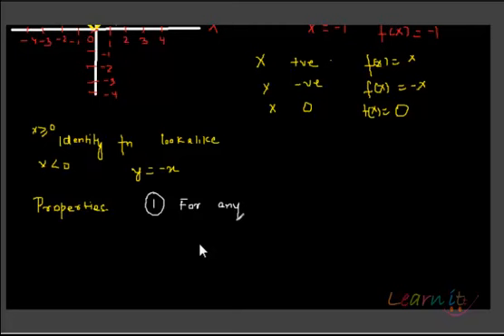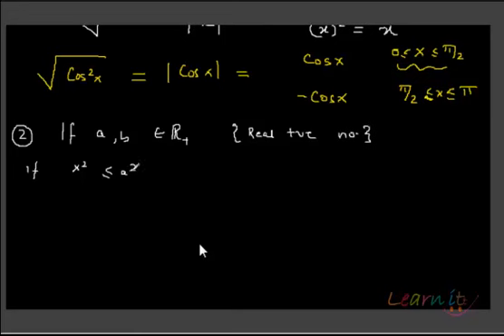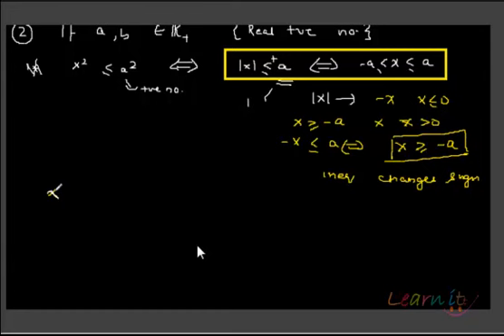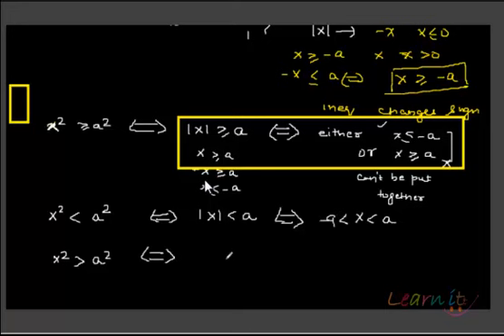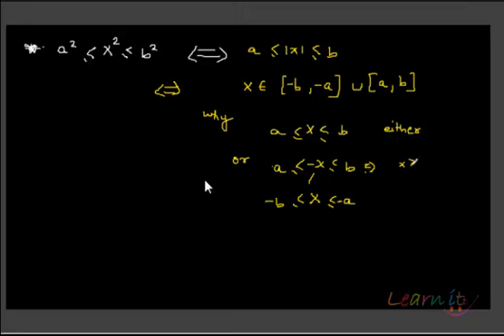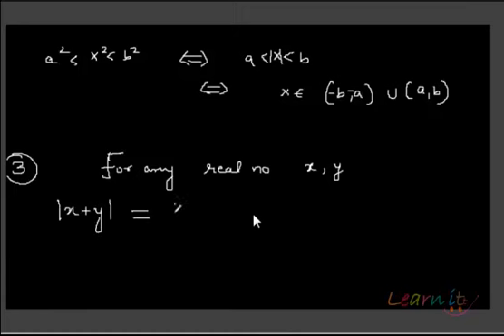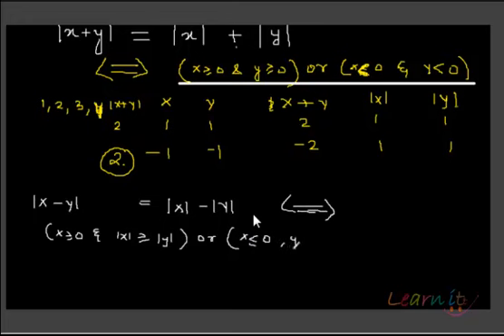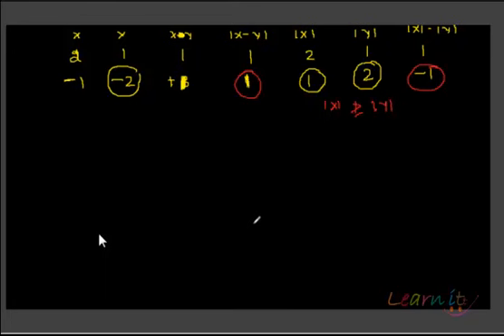Modulus Function Properties